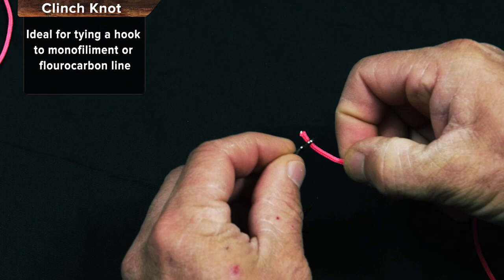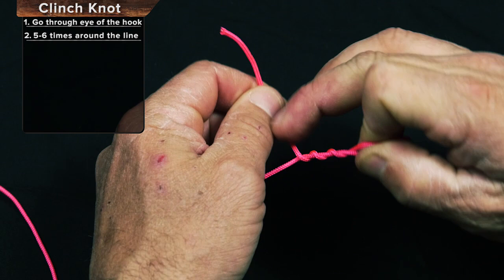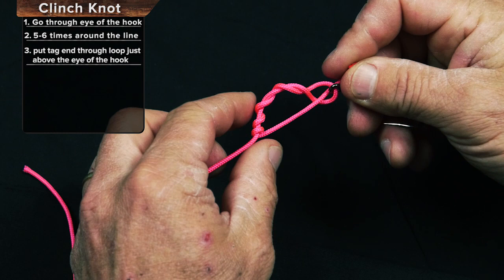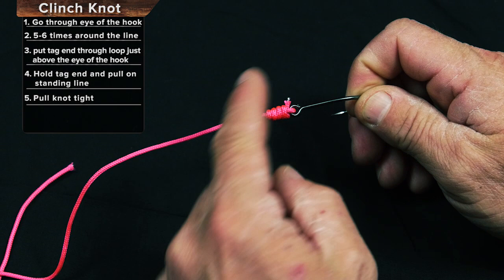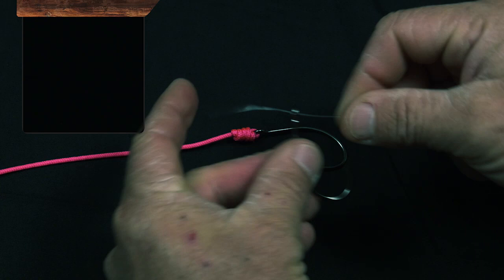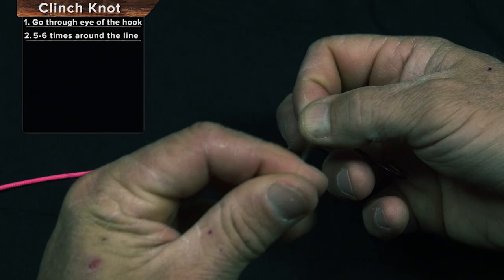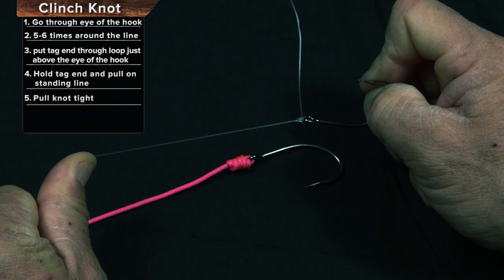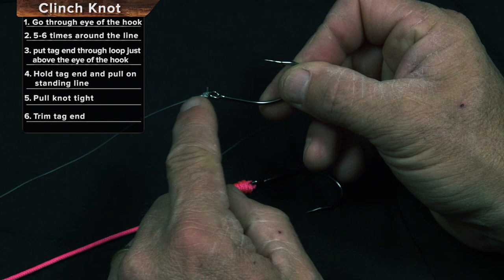Easy, Strong Fishing Knot | The Clinch Knot | Saltwater Experience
Tom Rowland shows how to tie the clinch knot step by step. This is a basic fisherman's knot used for tying anything onto the end of the line.